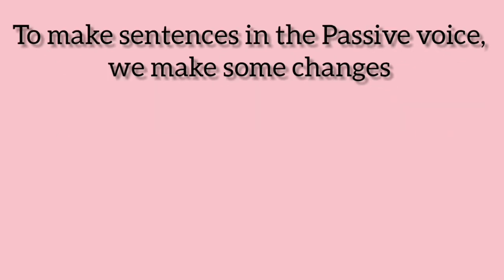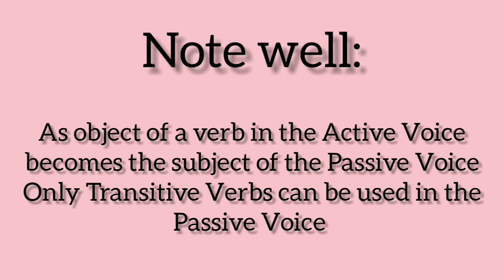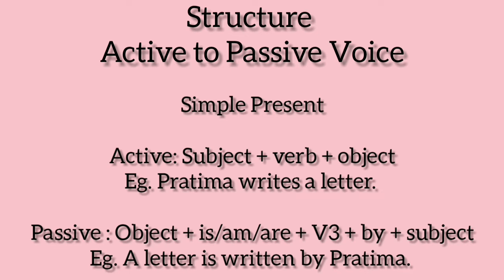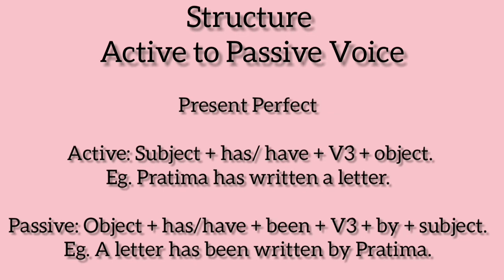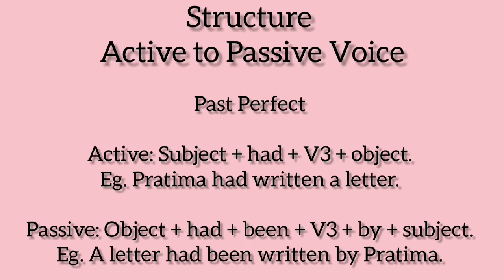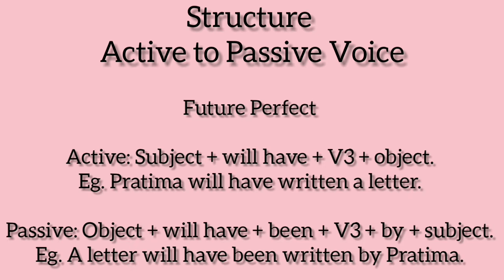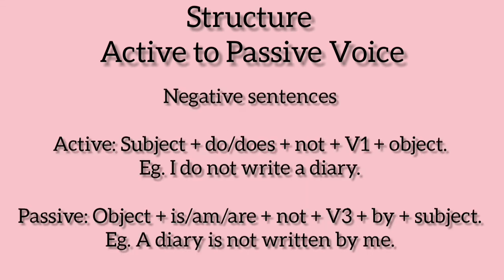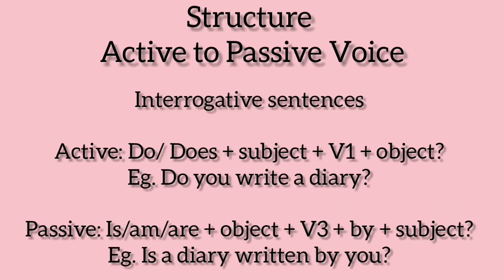Class VII || English Grammar || Active and Passive Voice